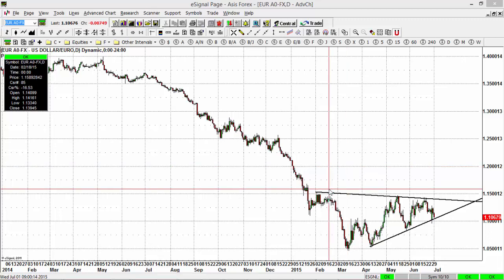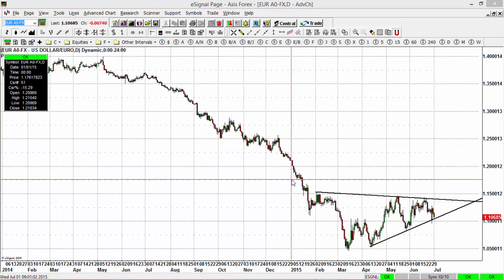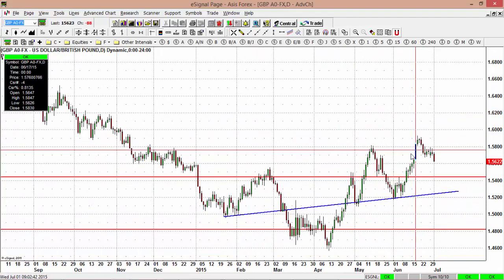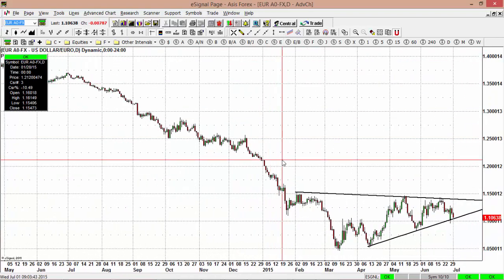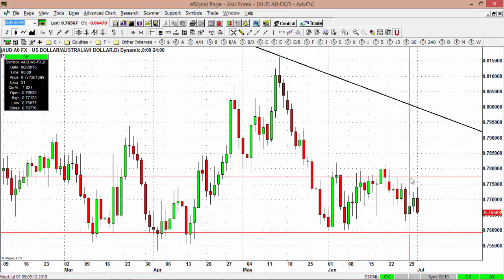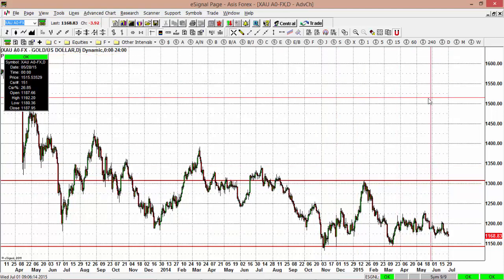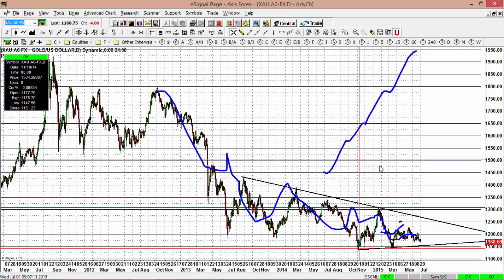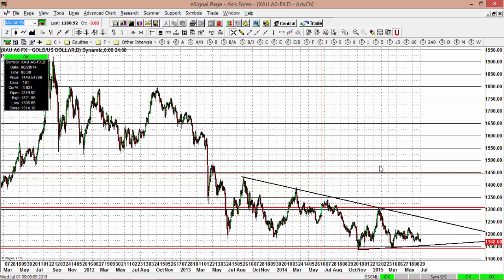Forex Technical Market Update July 1, 2015